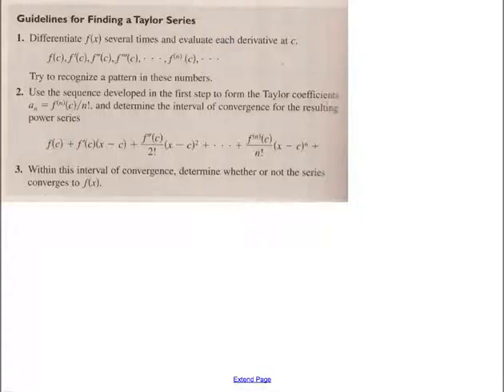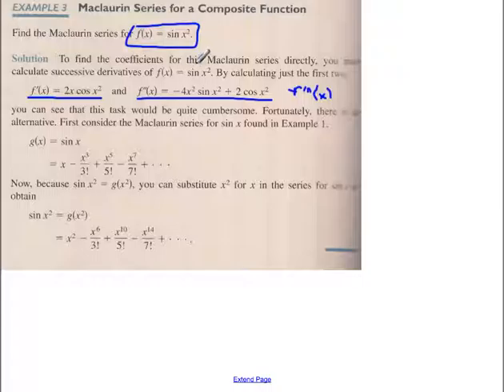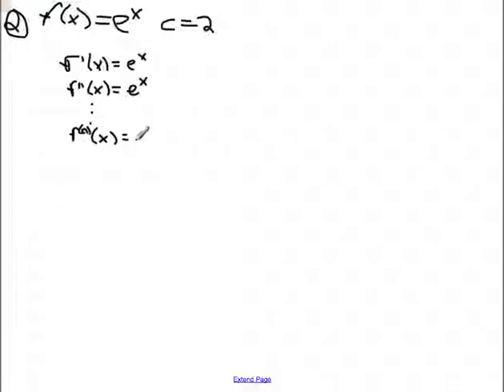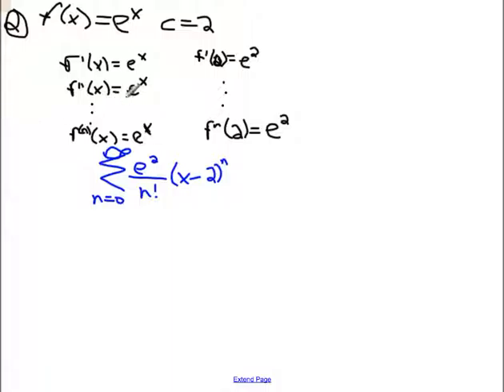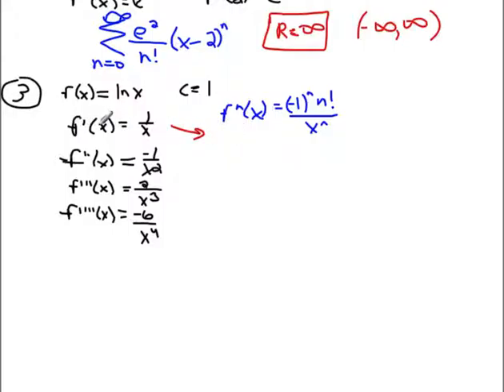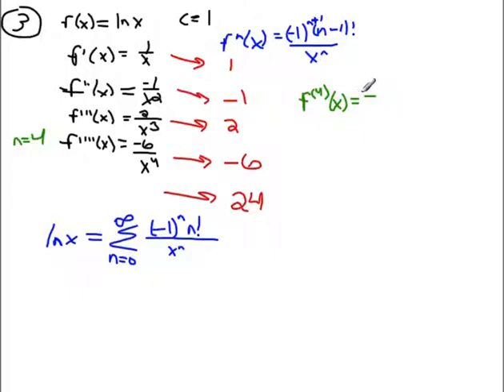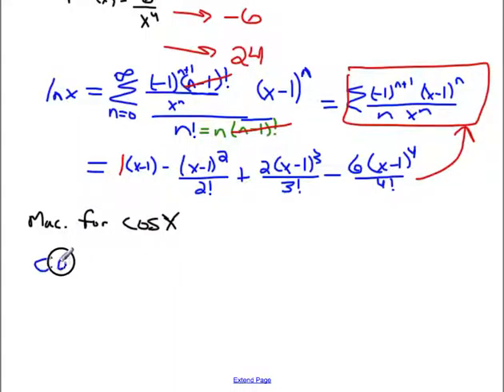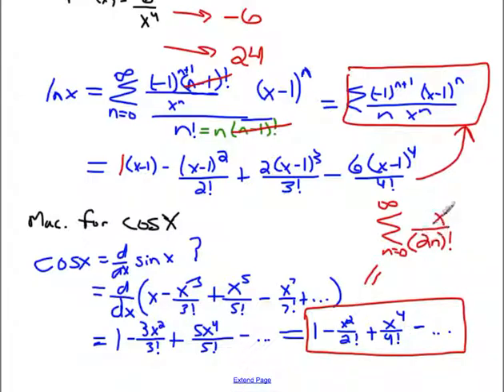BC Calc 9 10 3 Modeling Functions with Taylor and Maclaurin Series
More mechanical examples of modeling with Taylor Series